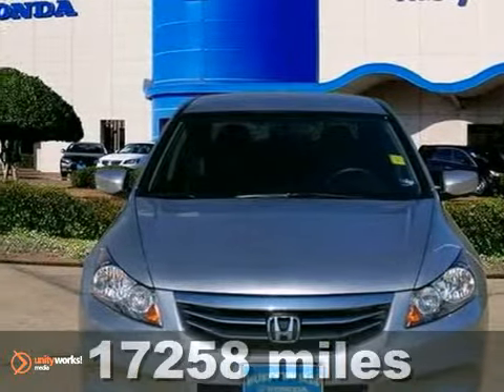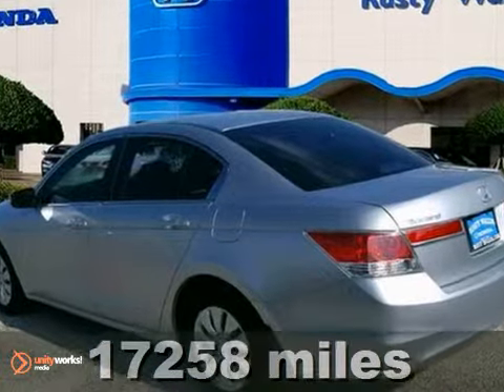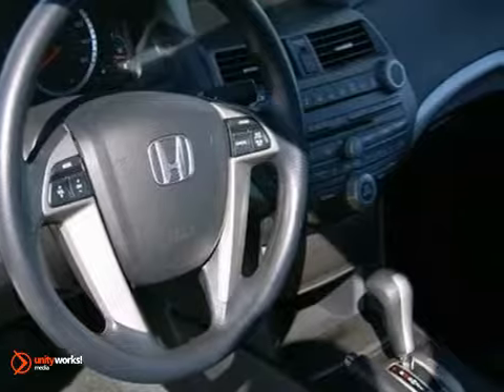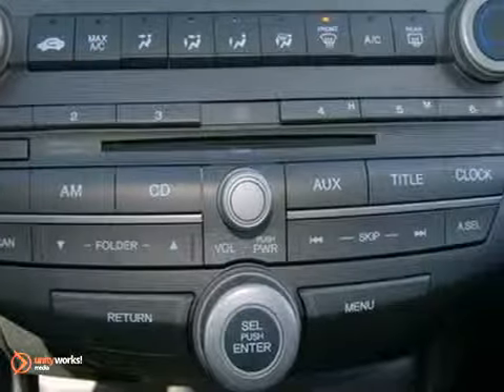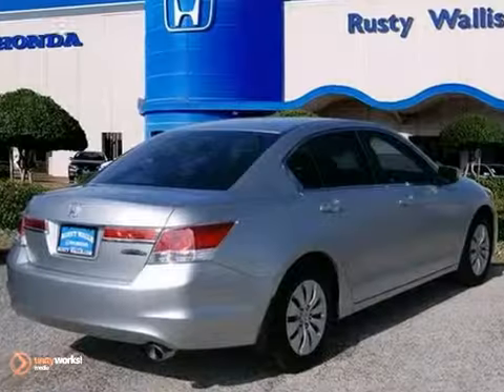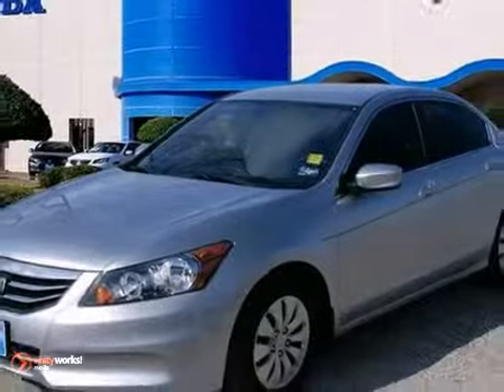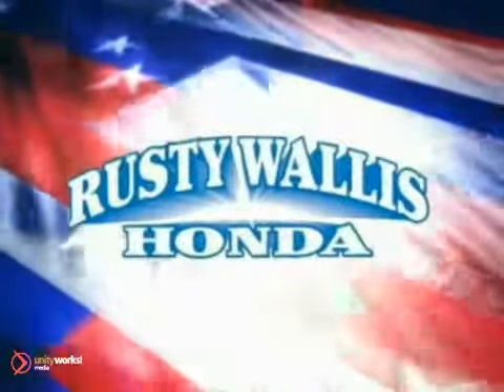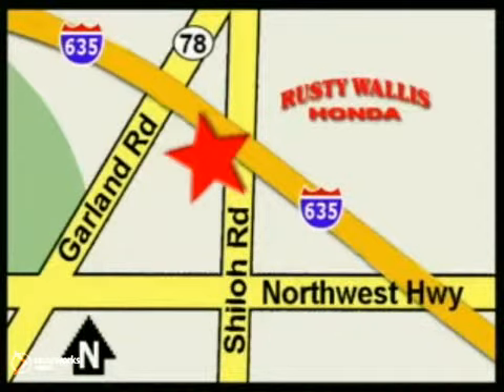2012 Honda Accord Dallas TX Fort Worth, TX 130466A - SOLD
Year: 2012
Make: Honda
Model: Accord
Trim: 5 Speed Automatic
Engine: 4 Cylinder
Transmission: 5 Speed Automatic
Color: Silver
Interior: Black
Mileage: 17258
Stock #: 130466A
Protection Package (Splash Guards), Accord LX 2.4, Honda Certified, 5-Speed Automatic with Overdrive, Silver, and Black w/Cloth Seat Trim. Welcome to Rusty Wallis Honda. If essentials for a new car include comfort combined with capability, the Accord has got you covered. Honda Certified Pre-Owned means you not only get the reassurance of a 12mo/12,000 mile limited warranty, but also up to a 7yr/100k mile powertrain warranty, a 150-point inspection/reconditioning, and a complete CARFAX vehicle history report. Abundant interior space and seats that offer good support make for comfortable distance driving. 8 Time Presidents Award winner,the most of any Metroplex Honda dealer.Customer service,integrity and character is where we proudly hang our hat.Stop in and give us the chance to impress.

Address:
12277 Shiloh Road